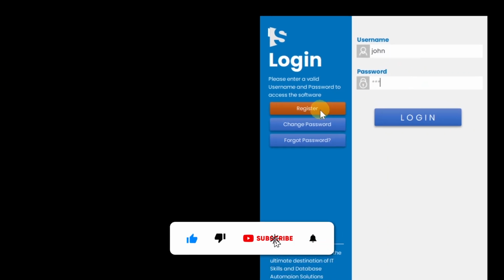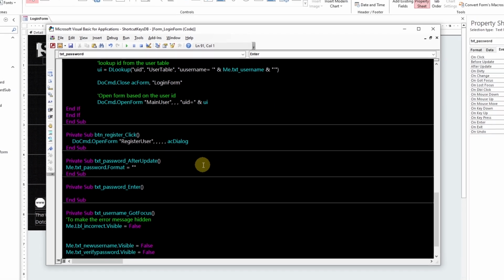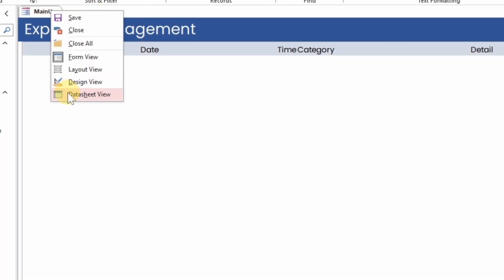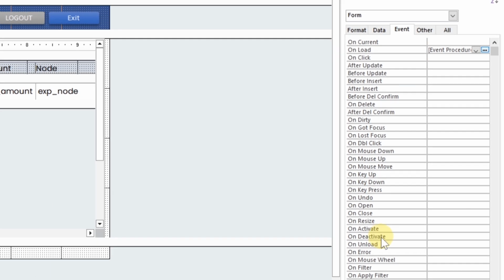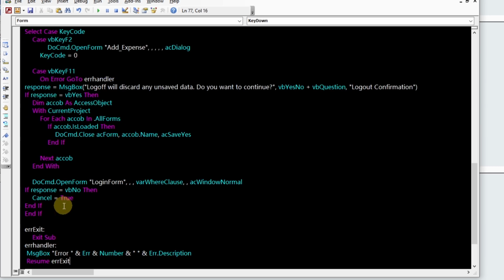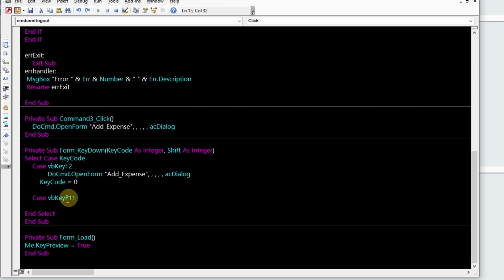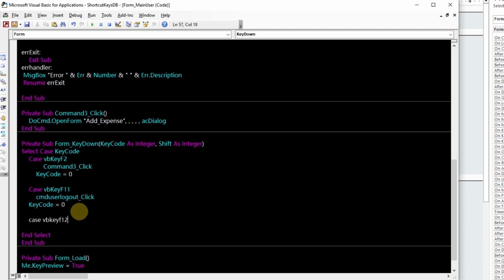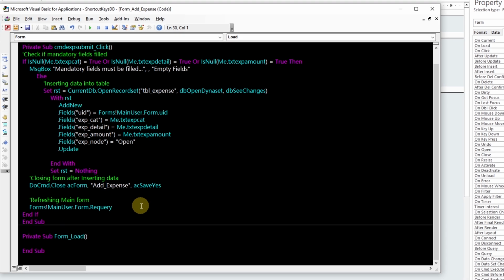How to make Shortcut Keys for Button Click | 5 Minutes Tips and Tricks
Here is an interesting unique solution to make Shortcut Keys for Button Click from the keyboard using MS Access programming.